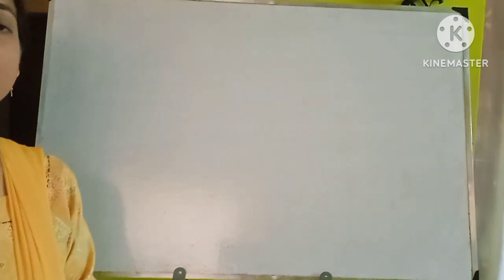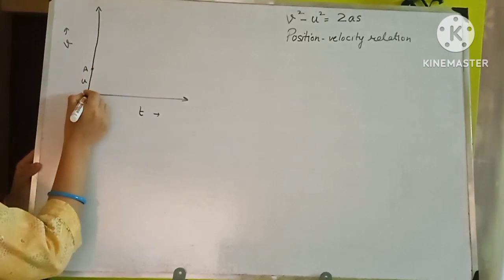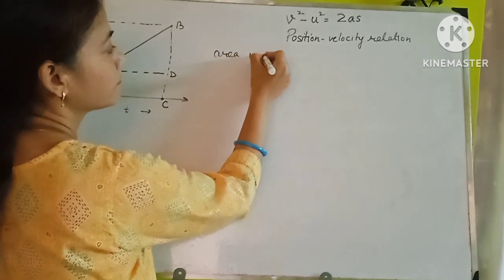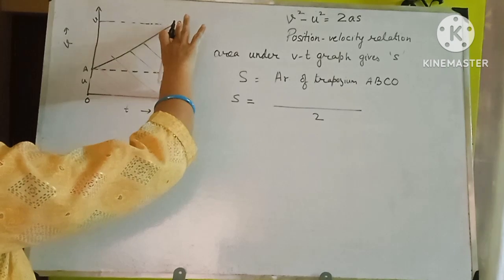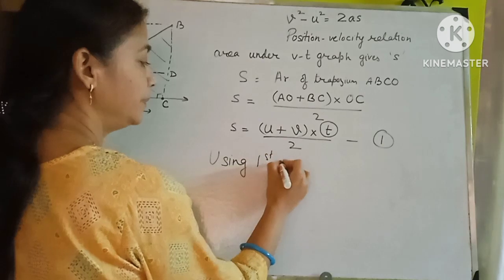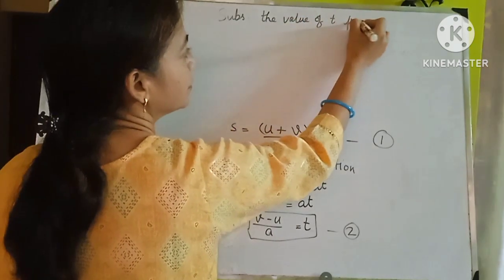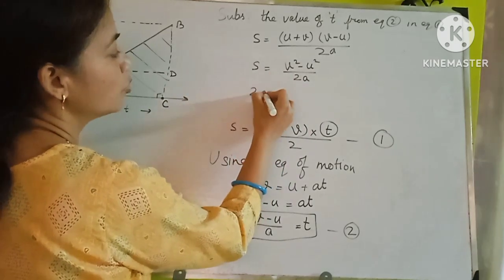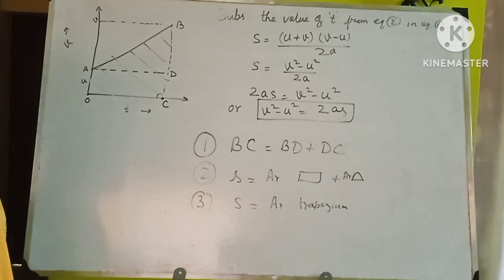Derivation of 3rd equation of motion